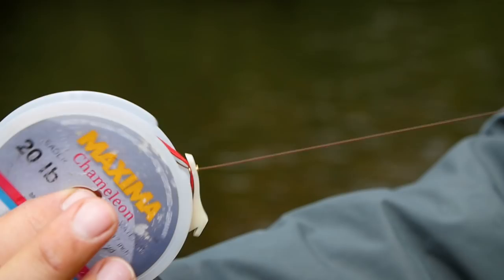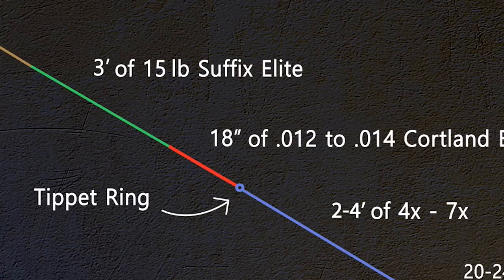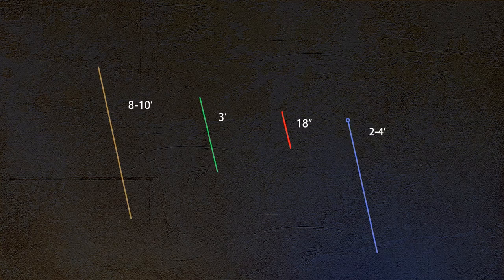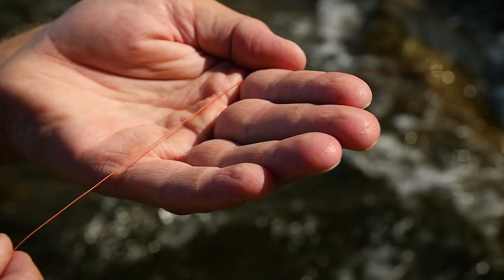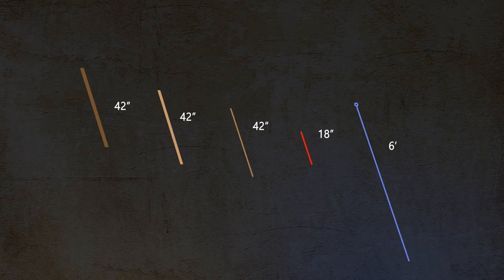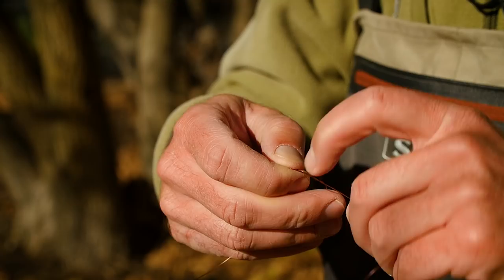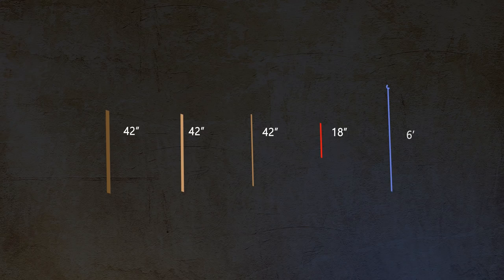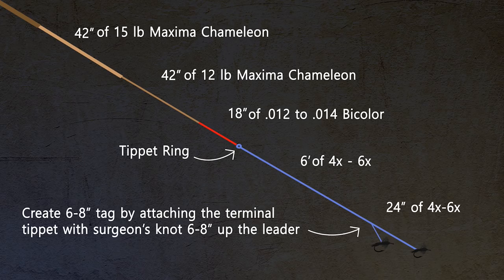Euro Nymphing Leader Formulas - Modern Nymphing Instructional Video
This three minute clip is an excerpt from the full film Modern Nymphing, and a small example of what is available to learn from purchasing the full video.

Full film duration: 1:23:00

Setting up and constructing a Euro nymphing leader can be intimidating and appear difficult. For the past ten years both Devin Olsen and Lance Egan have fine tuned their leader formulas to help them be the most efficient on the water. In this video they share specific step by step instructions on building a European nymphing leader and the materials they use.

This is a short excerpt from the video "Modern Nymphing". In this instructional video, Devin Olsen and Lance Egan share their knowledge of these modern “European" nymphing techniques. After more than 20 collective years of representing Fly Fishing Team USA, Devin and Lance have acquired the skill and knowledge to now repeatedly medal at the World Championships. Their combined resumes include team silver, team bronze, two individual bronzes, three National Championships, three America Cup titles and numerous domestic competition medals.

In Modern Nymphing Lance and Devin cover the most revolutionizing nymphing methods used to help them catch more fish.

These new techniques are sure to bring any angler enjoyment, success and improved nymphing ability.

For other fun fly fishing and fly tying topics you can check out

If you are on Facebook feel free to follow me there as well